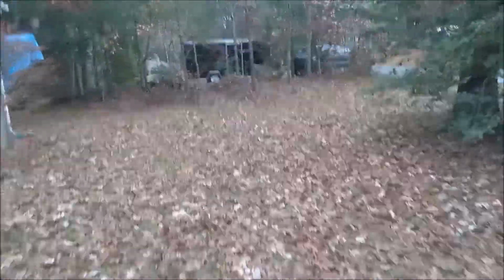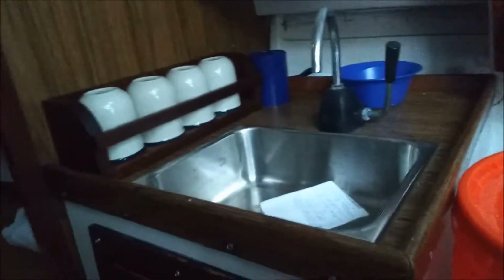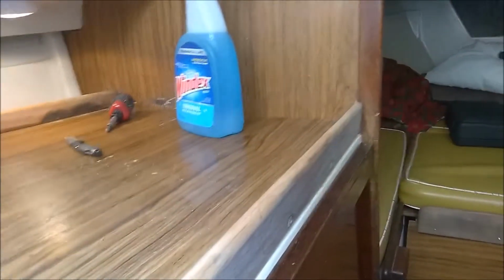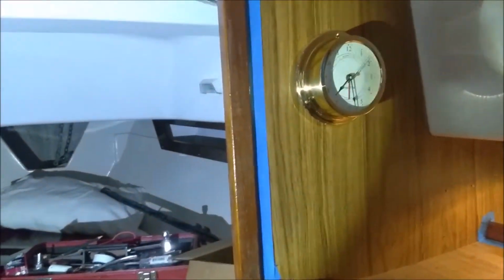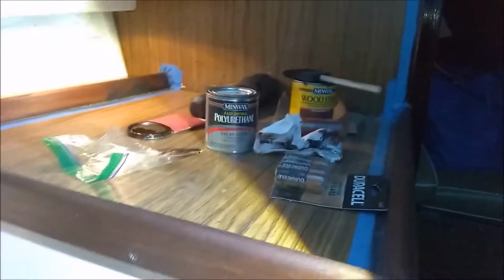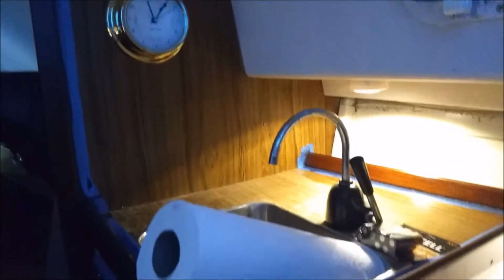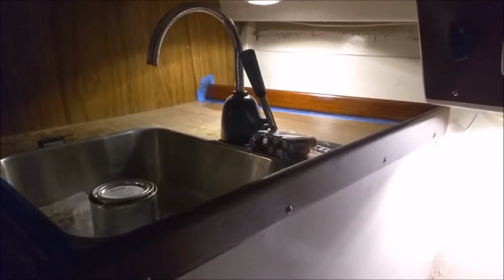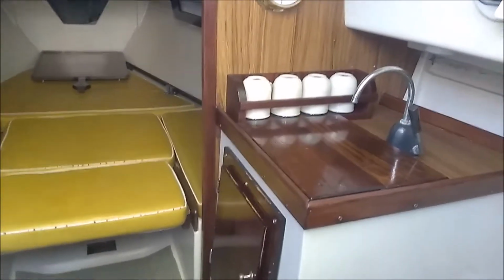Thanksgiving Work Week ~ Part 1 Cabin Trim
Restoring Little Girl ~ Thanksgiving Work Week ~ Part 1 Two rainy days but staying with it the Cabin got a well needed renovation with all the old trim sanded, stained and varnished to match the new mahogany I put in last winter.